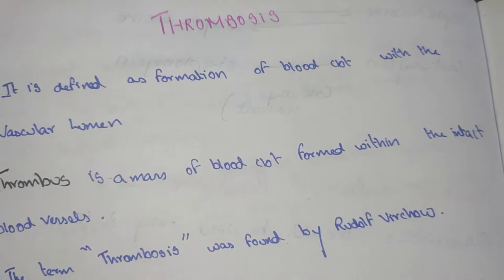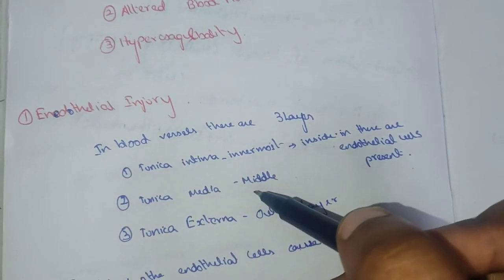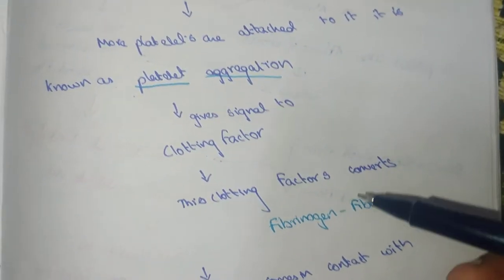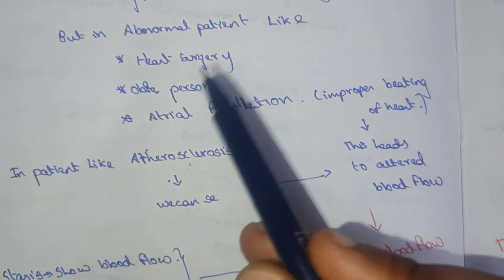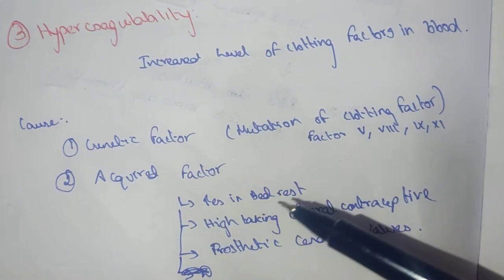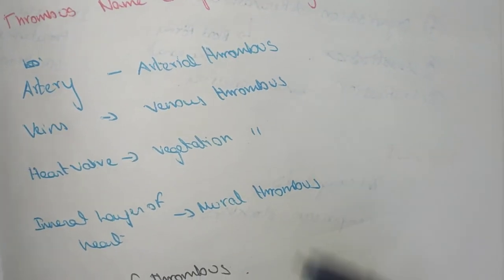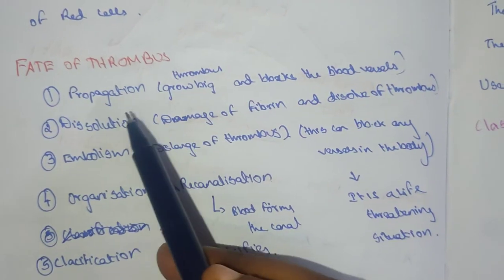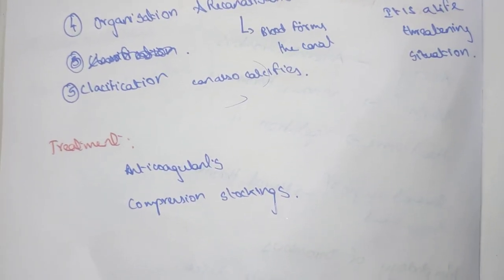THROMBOSIS / PATHOLOGY/HAND WRITTEN NOTES/ ENGLISH EXPLANATION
THROMBOSIS IN ENGLISH

Blood clotting, also known as coagulation, is the body’s first line of defense against bleeding. When we hurt ourselves, our clotting system forms a “plug” or “seal” to protect us from losing too much blood. Our bodies often break down the clot after we’ve healed – but sometimes, clots form inappropriately or fail to dissolve after an injury. A blood clot that forms and stays in a blood vessel is called a thrombus.
There are two main types of thrombosis:

Arterial thrombosis refers to a blood clot that blocks an artery. Arteries carry blood away from the heart to other parts of the body. Arterial blood clots can block blood flow to the heart and brain, often resulting in a heart attack or stroke.

Venous thrombosis, also known as venous thromboembolism or VTE, refers to a blood clot in a vein. Veins carry blood to the heart from other parts of the body. VTE is a condition that includes deep vein thrombosis (DVT) and pulmonary embolism (PE).

Signs and symptoms of Deep vein thrombosis include:

Pain, discomfort, heaviness, or tenderness in affected area; sometimes pain is described as aching, throbbing, or cramping
Swelling, itchiness, or warmth near the clot
Skin changes, such as discoloration or thickening